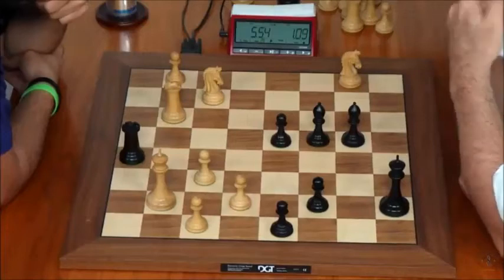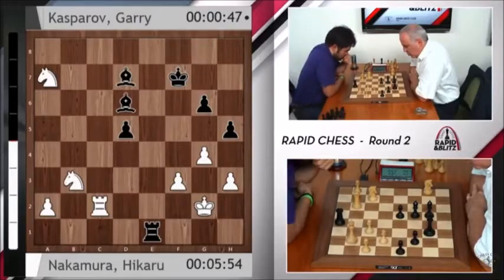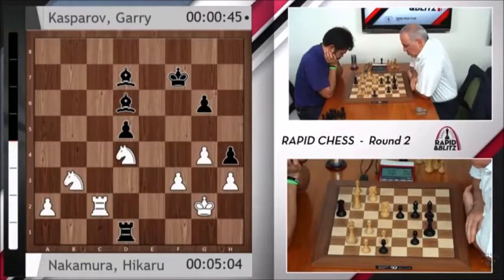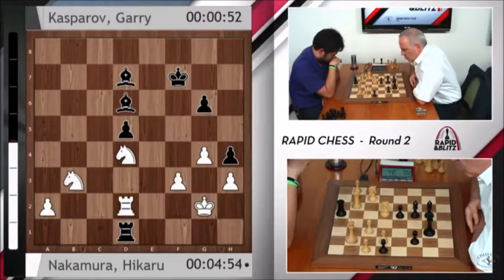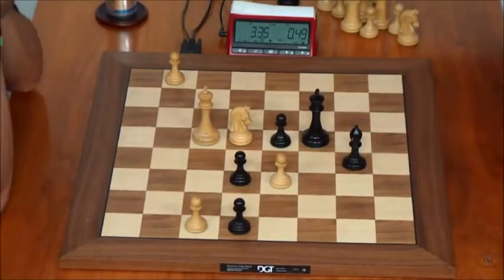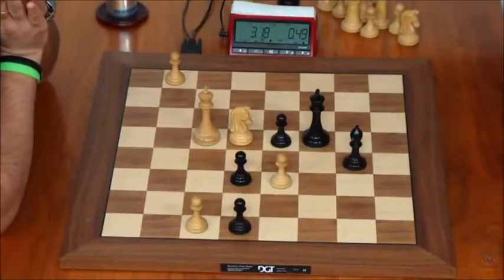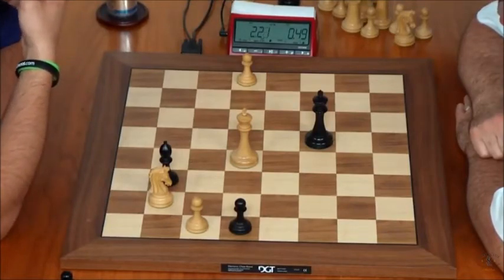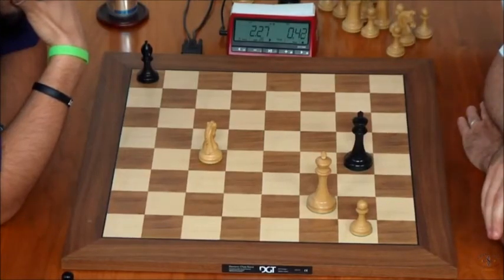AMAZING SAVE BY KASPAROV IN A LOOSING POSITION AGAINST NAKAMURA!!!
ROUND 2 OF THE SAINT LOUIS RAPID AND BLITZ IS UNDERWAY WITH GREAT GAMES FROM ALL PLAYERS.MORE VIDEOS ARE COMING!